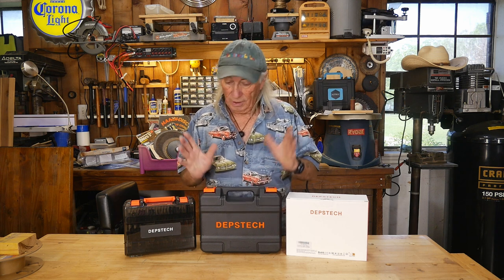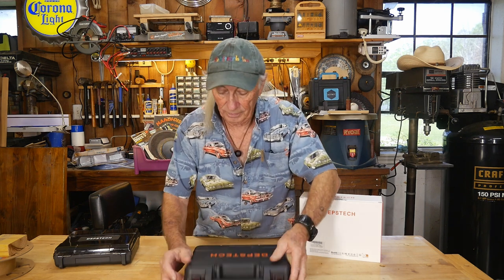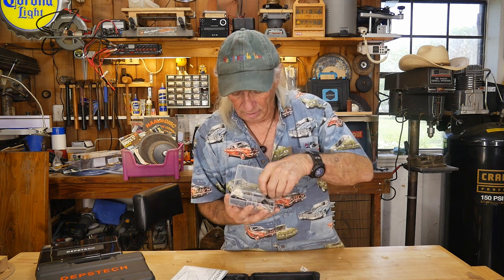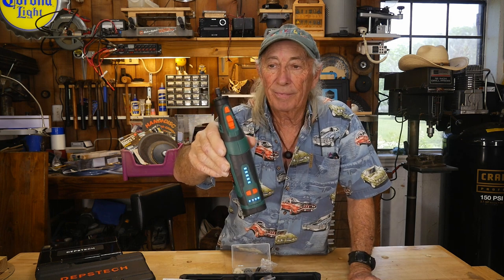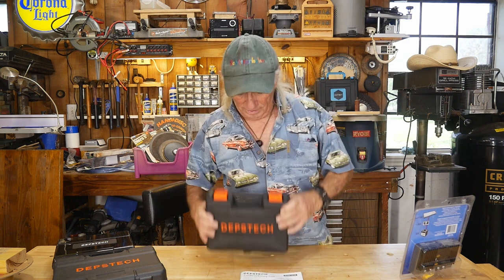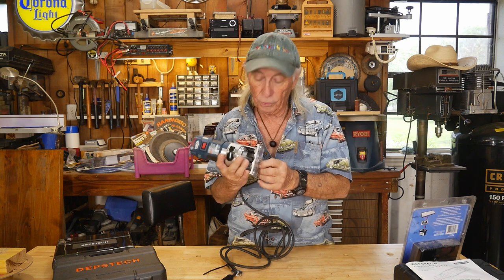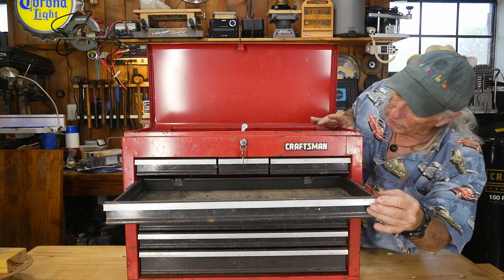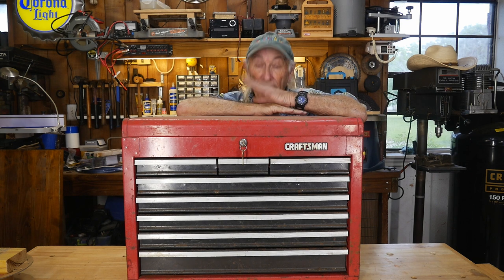New tool roll out from Depstech, first review, also more deals at Yard Sales, C&T episode 336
Several topics this week including a new rotary tool roll out from Depstech !
Yard sale deals this past weekend !

 Other project and topics on this channel include: wood projects, tools, tool repairs, custom jigs, basic wood shop work, wood tools, 3D printers, RV repairs, car repairs, custom work, metal, welding DIY, lasers, CNC

NEW DC 08 link, Product: DEPSTECH Cordless Rotary Tool Kit
Code: 6VQKM7GS

Depstech 420pc rotary kit